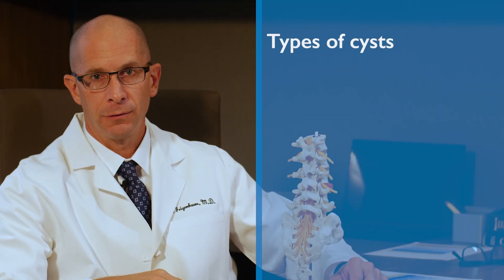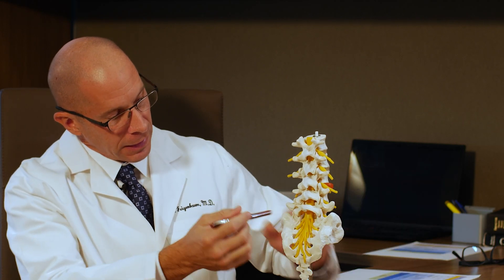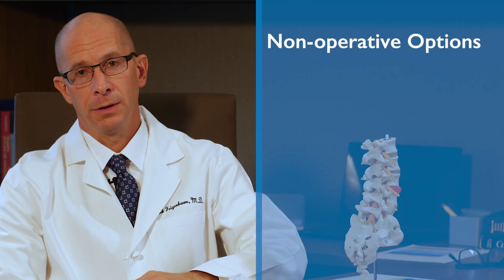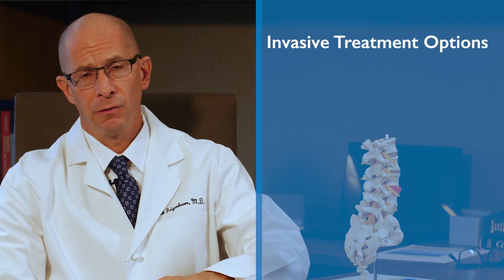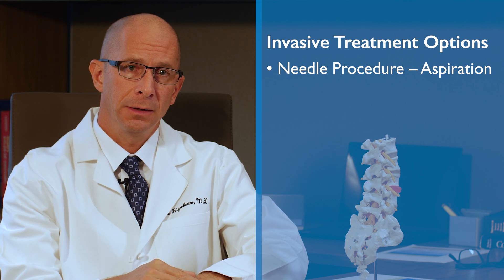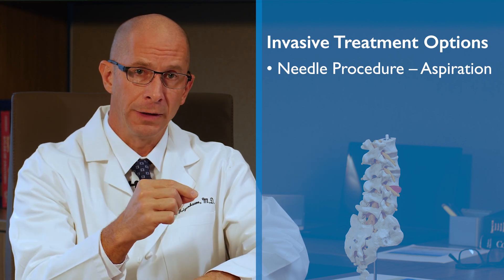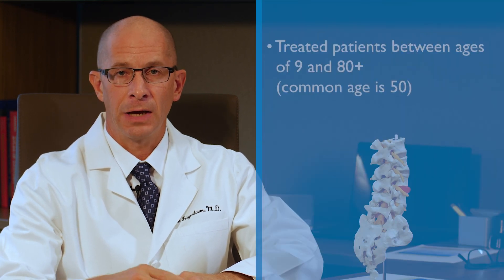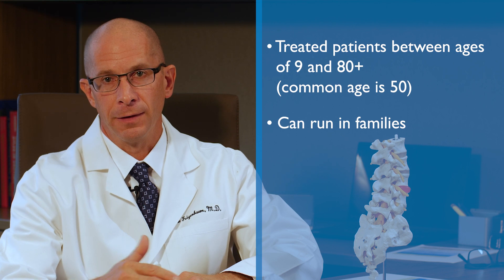Spinal Meningeal Cysts & Tarlov Cysts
Questions discussed in this video:
1. What is a Tarlov cyst?
2. Do meningeal cysts only occur in the sacrum?
3. What symptoms suggest a spinal meningeal cyst may be present?
4. Does the severity of patient's symptoms increase over time?
5. How do you treat spinal meningeal cysts?
6. Why is "wrapping" a more effective solution?
7. Will I experience improvement after the treatment?
8. Where can patients find more information about spinal meningeal cysts?
9. What advantage does Feigenbaum Neurosurgery offer its patients?